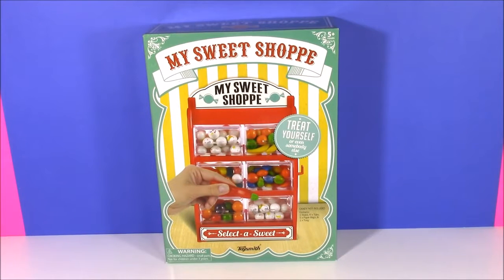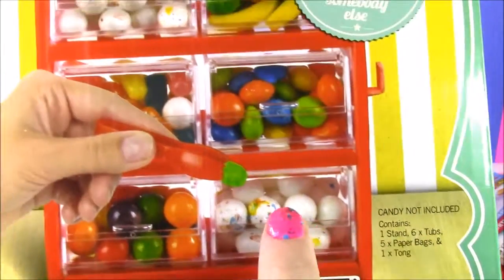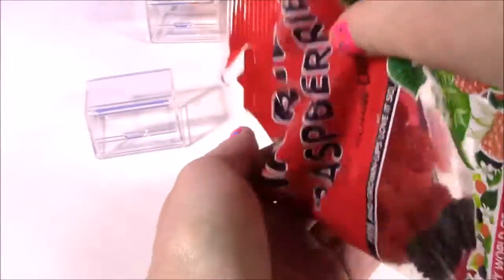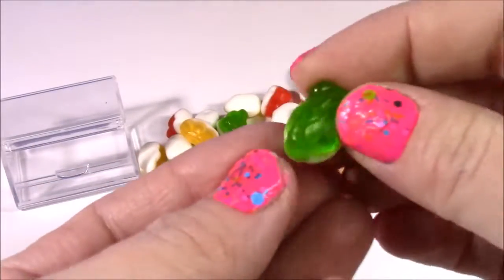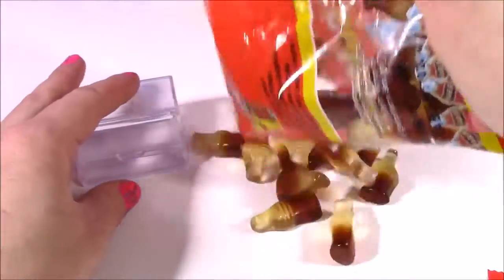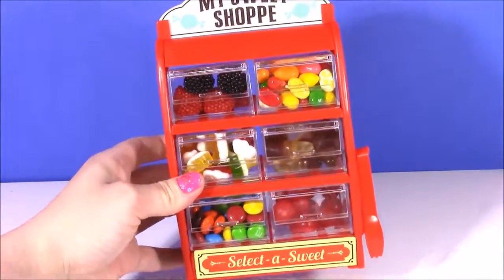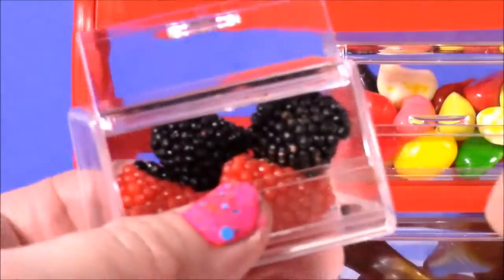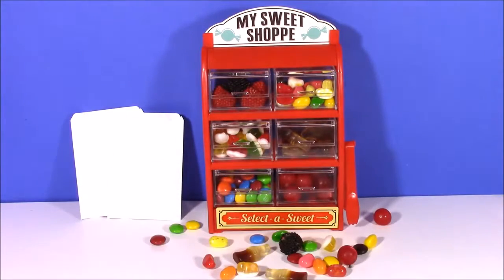My Sweet SHOPPE! Fill Your Own Personal Candy Store Dispenser with FAVORITE CANDIES! FUN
UciLZrvlZPLQvOUaq7e-HPFw4ZL